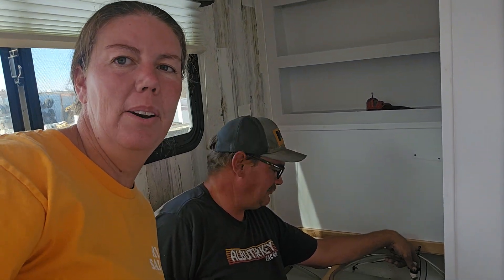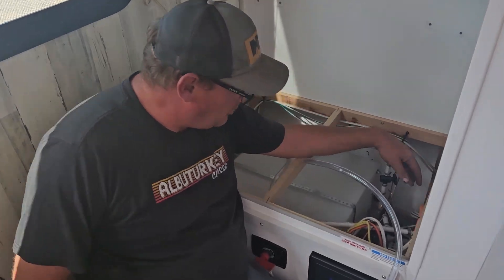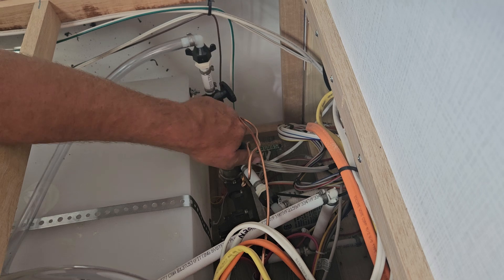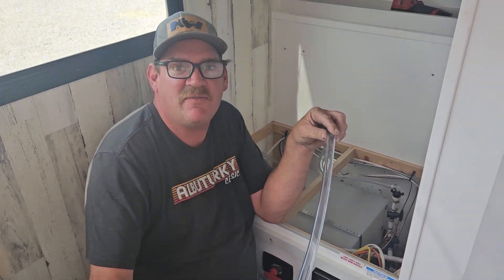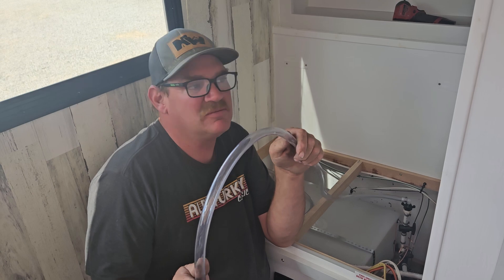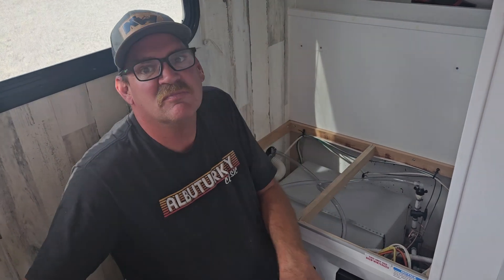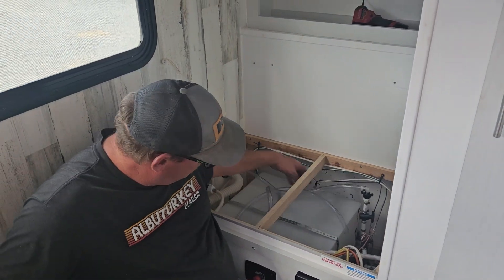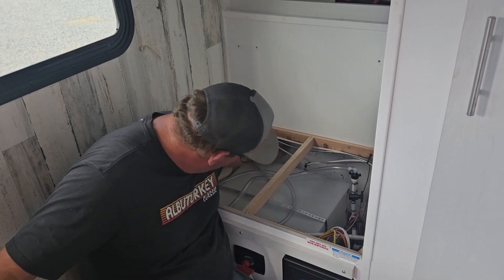Winterizing your TLRV Rove Lite with tankless Fugatti water heater.